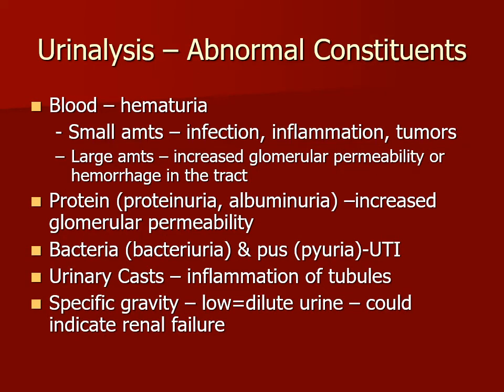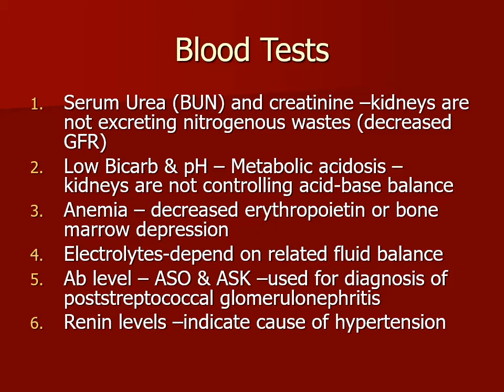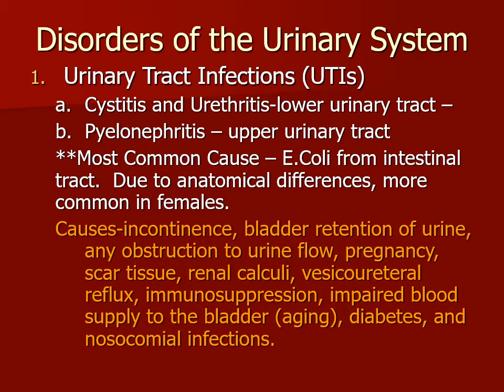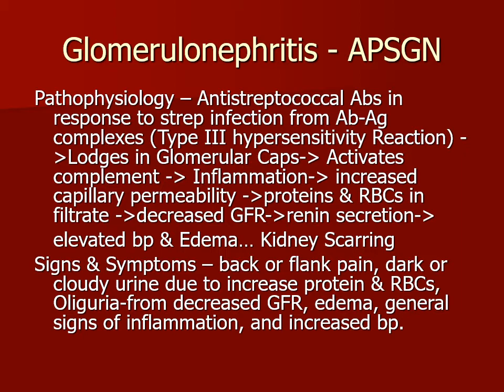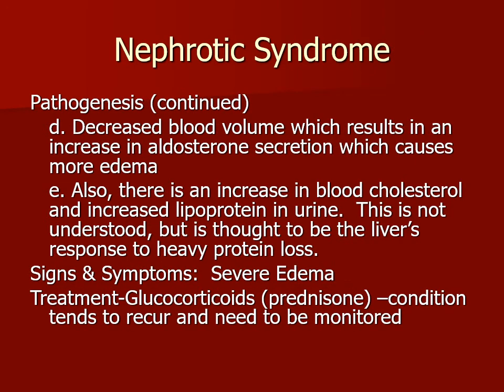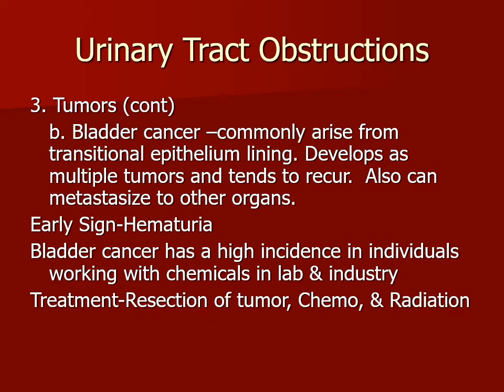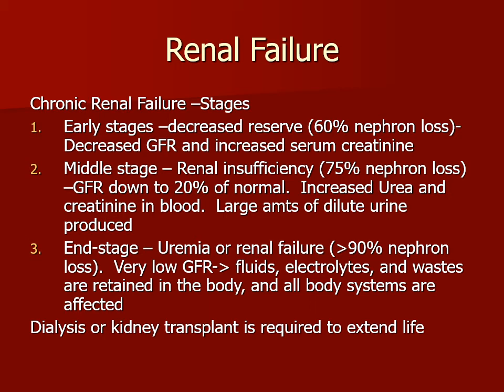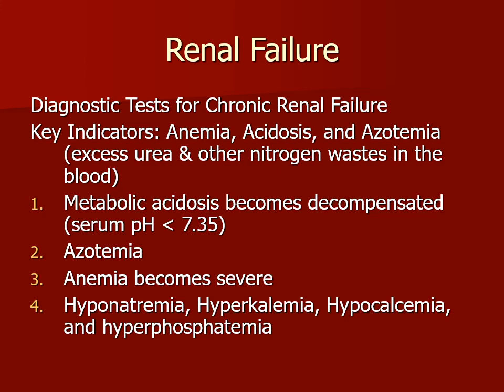16 Chapter 18 Urinary Disorders